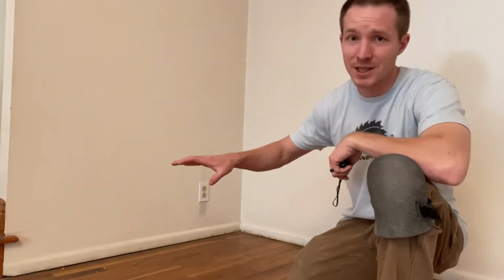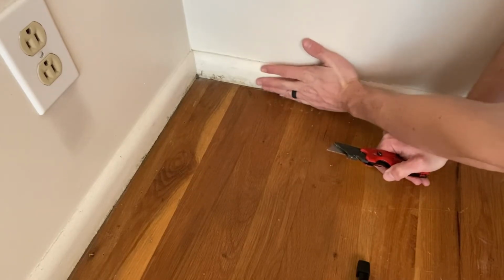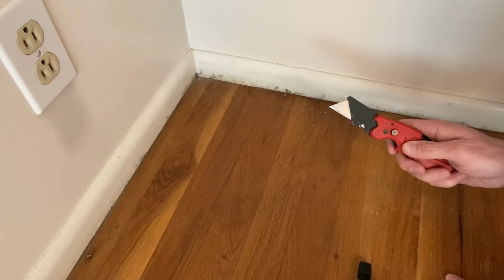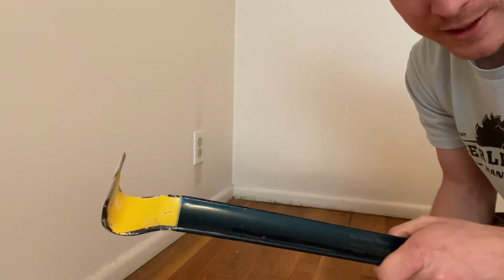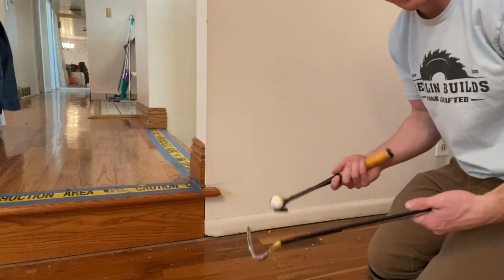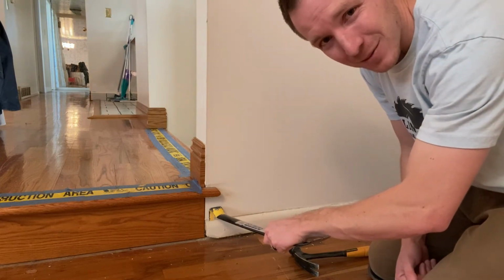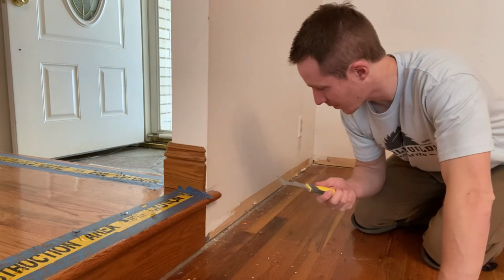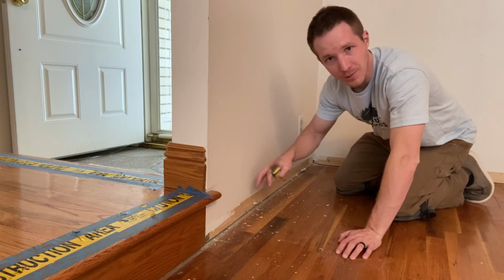How to Remove Baseboards | Easy Base Board Removal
This video shows you ways to remove your baseboards that will make your life a heck of a lot easier and less stressful when you go to reinstall your new baseboards!

If you're looking for a thin prybar like mine you can find it at the link below (I'm affiliated with Amazon, so if you buy it, I get a little bit of money because I'm a capitalist and like money).

I do this all the time and thought I'd pass on some of these tips to you guys so you have a lot more fun installing your baseboards!

Also, just in case you are looking for a good book series I thought I'd recommend my favorite!  The Wheel of Time series by Robert Jordan/Brandon Sanderson is an incredible fantasy series spanning 15 books.  It's a hum dinger of a read, but it was so much fun to discover!  I feel like this book makes you have to go and tell other people about it, so, here's an innocent little link to the first three books of the series in case you want to read them!